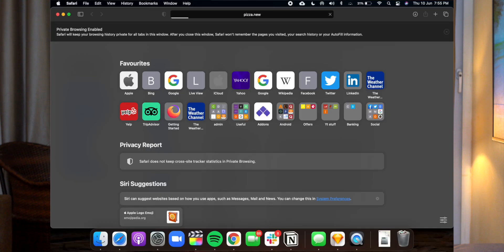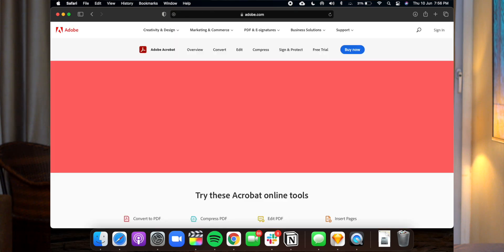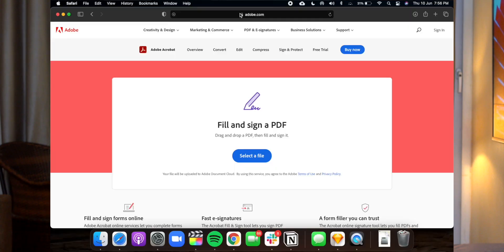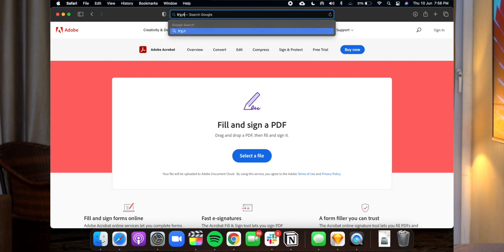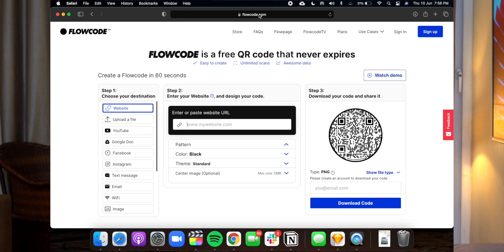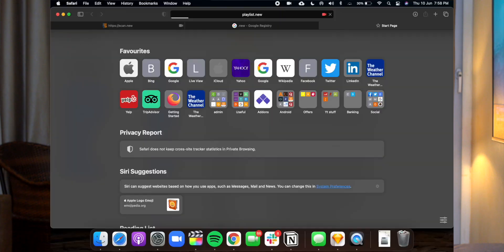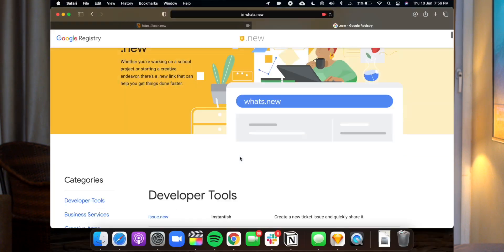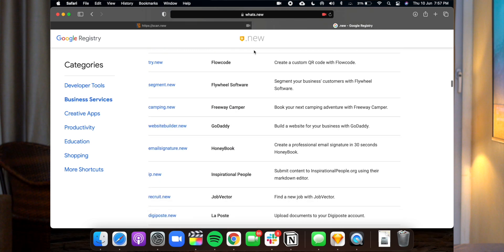These Tech Shortcuts will BLOW your Mind 🤯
Let me help you with the coolest shortcuts on the internet!
If you're the Instagram type,

bhai banhogya reels banao ab

Current Phone: iPhone11
Camera: Canon 80D
Microphone: Blue Yeti